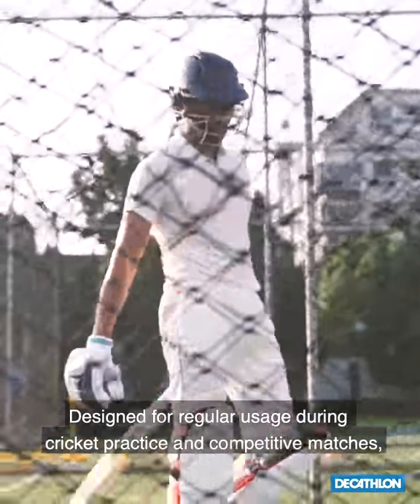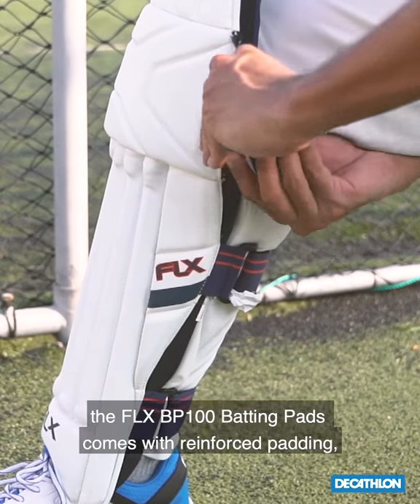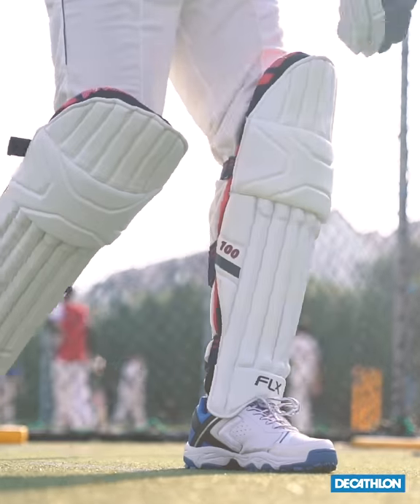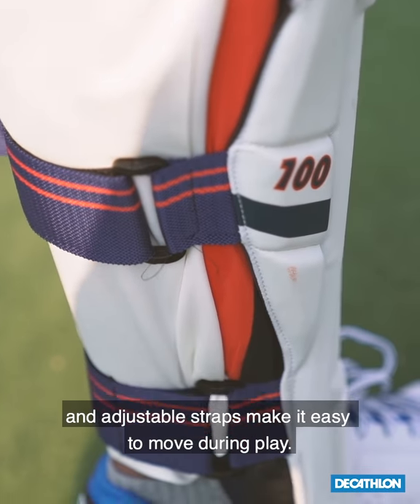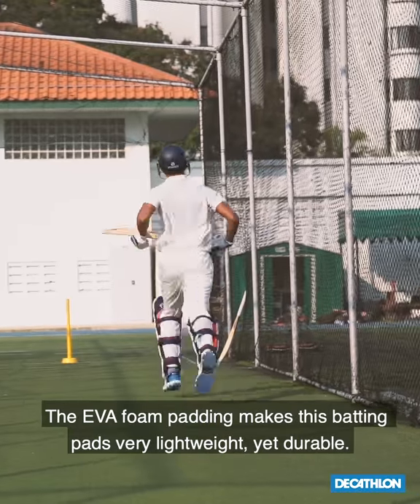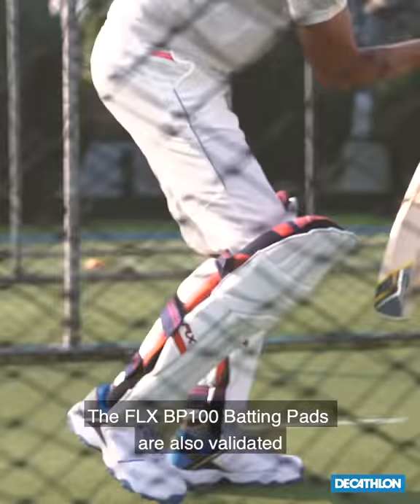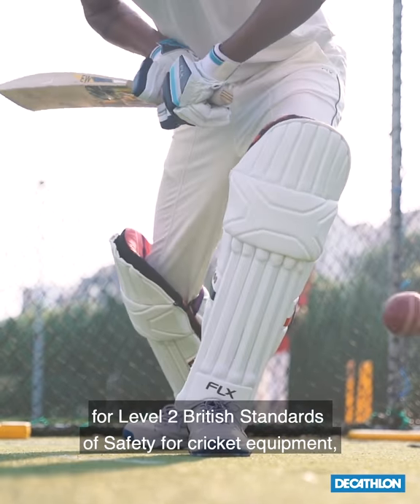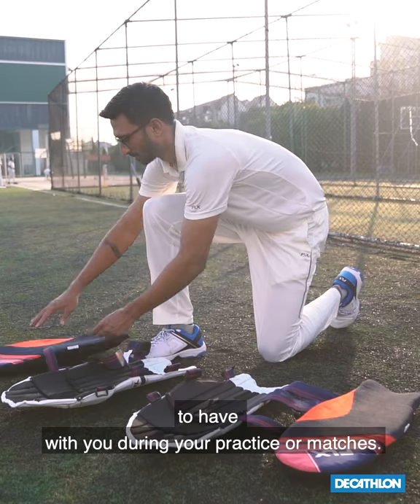British Standard Validated Cricket Pads